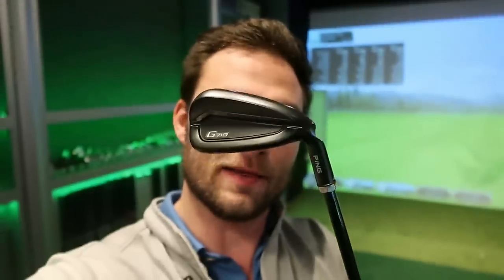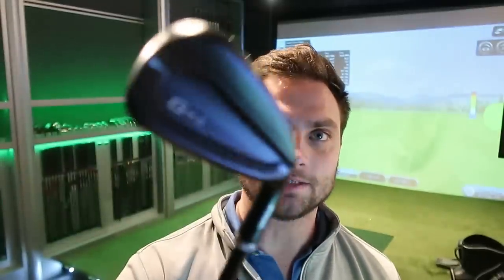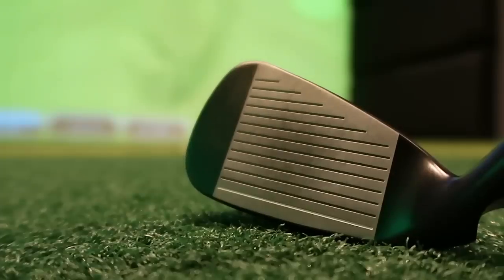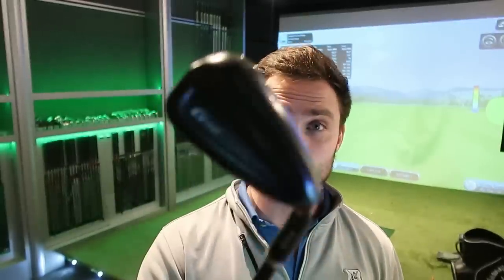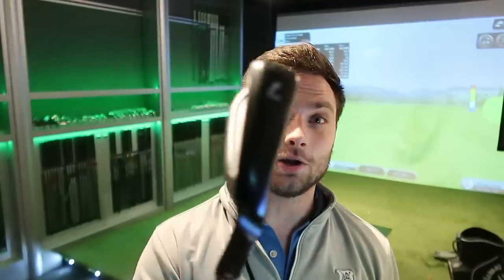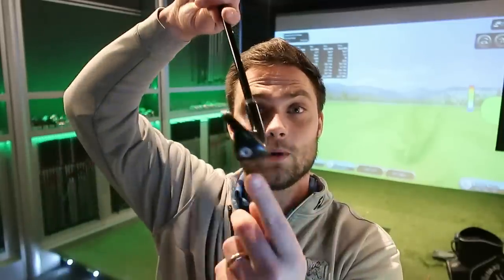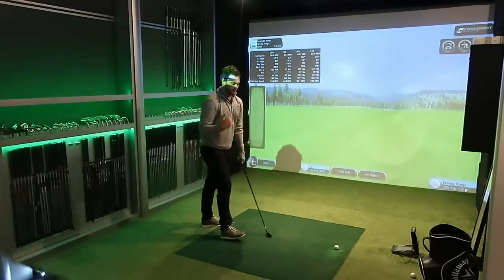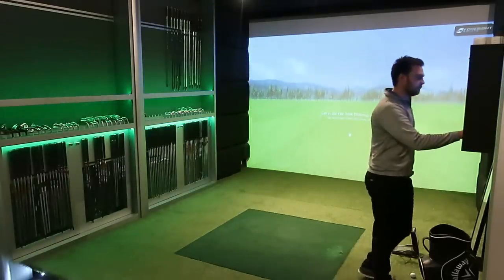THE NEW 2020 PING G710 SEVEN IRON GOES 232 YARDS!?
I Hit the new ping g710 Iron to see if there is any difference and if so what possibly it could be.